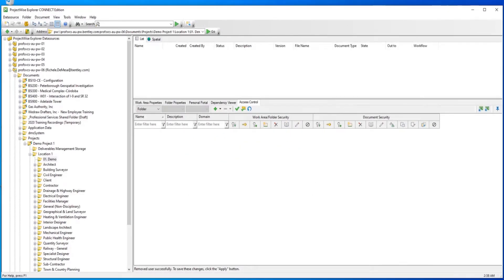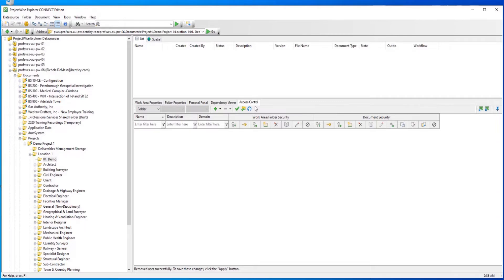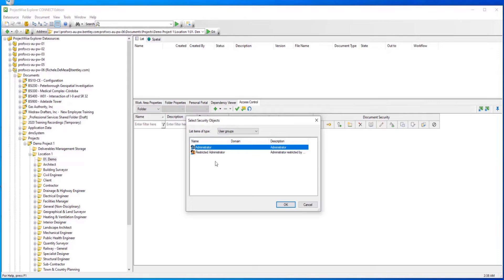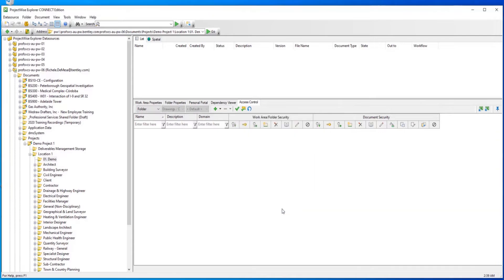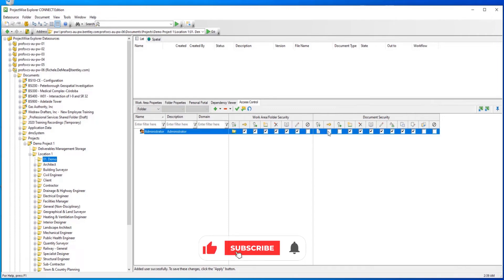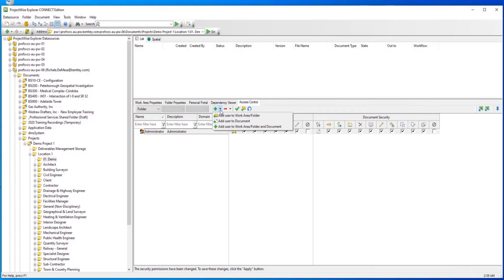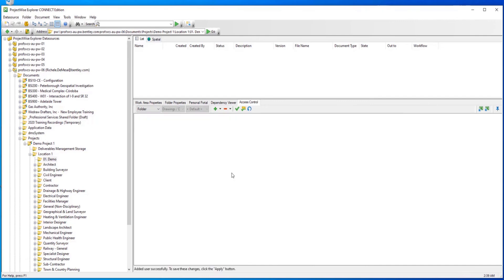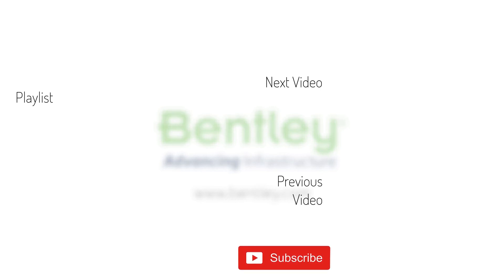Navigating the Explorer Interface Access Control Tab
In this video, we will provide an overview of the access control tab located in the ProjectWise Explorer Preview Pane.